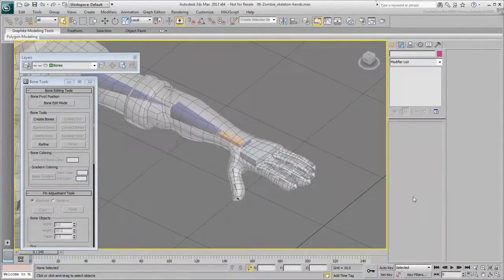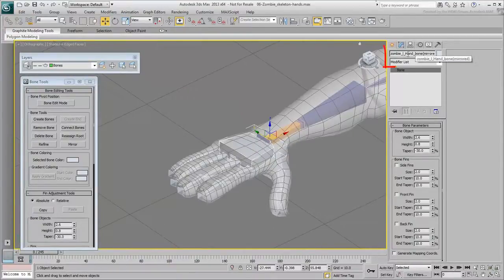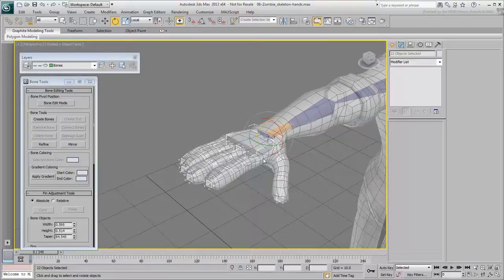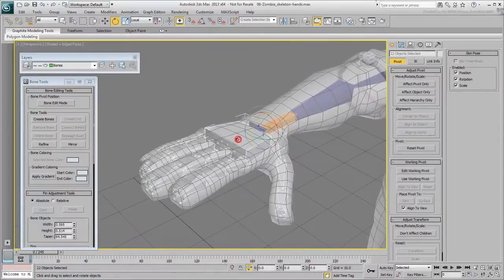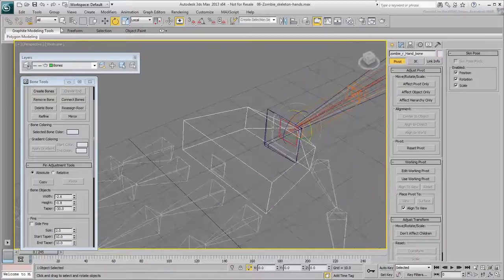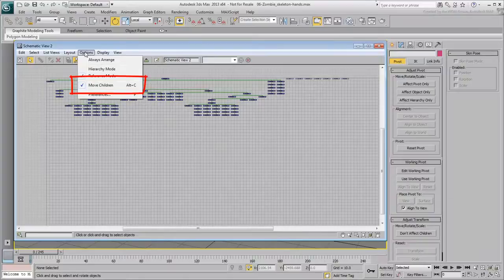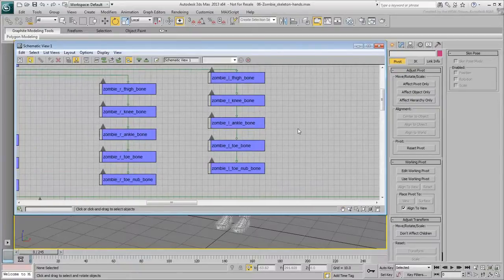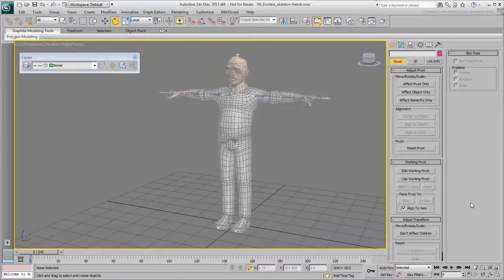CGI 3D Tutorials : 3ds Max Creating the Skeleton Part 7 Wrapping Up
In this movie, you wrap up the skeleton creation process by mirroring the left hand to create the right hand, the only limb still missing. You'll also establish the parent/child relationships between fingers, hands and wrists and verify the skeleton's hierarchy.